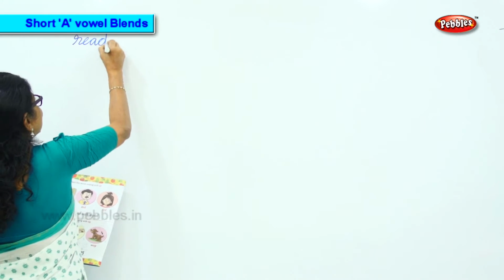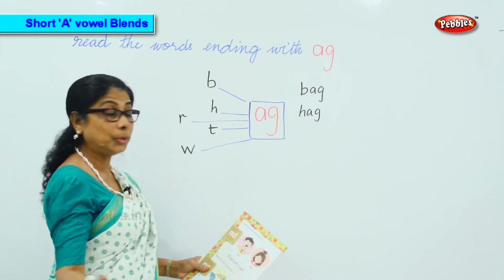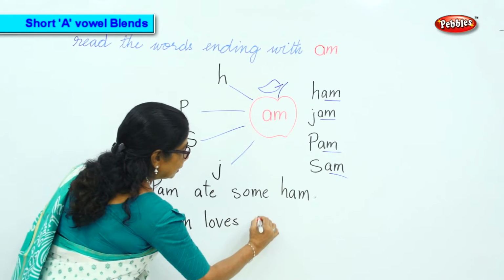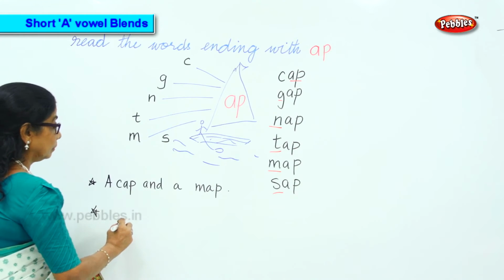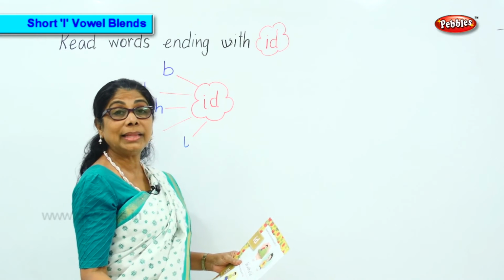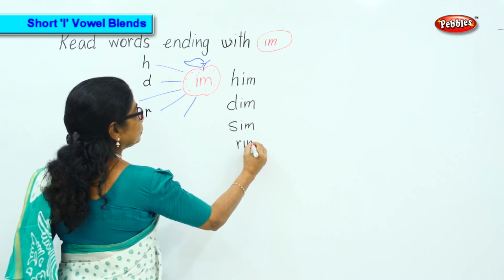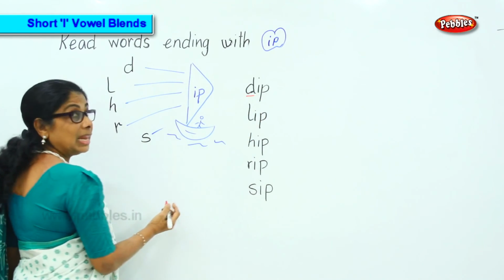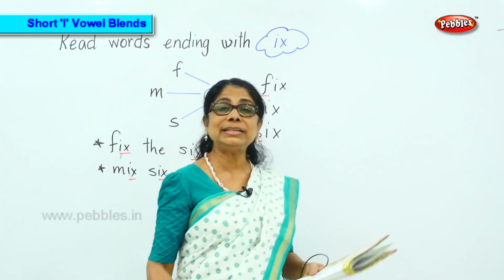Short A vowel blends & Short I vowel blends | Vowel Sound | Easy Phonetics | Phonics Learning Video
Short A vowel blends & Short I vowel blends | Vowel Sound  | Easy Phonetics | Phonics Learning

Pebbles presents “PHONICS English, for the kiddies, to learn and apply the letters to read or spell words in English. The English alphabets have names and the letters have sounds. “Phonics” looks at the sounds that letters make and puts them together to read words. In this, the kids are exposed to the sounds that letters make. Step by step, the sounds of letters and their pronunciation are introduced to the kids for easy learning. By this, the kids can have a comfortable entry into the world of Phonics and become conversant with the words.